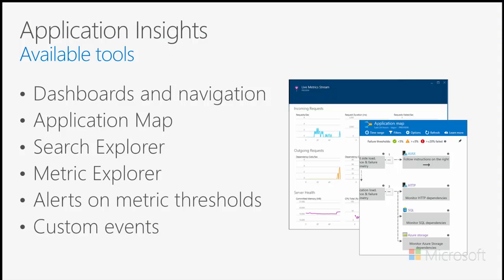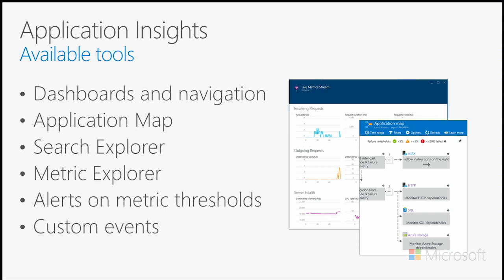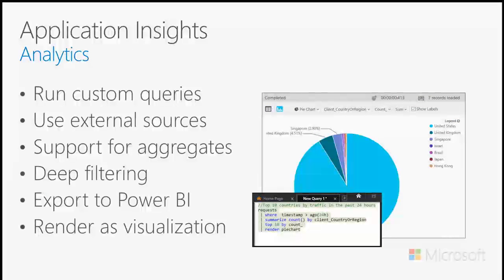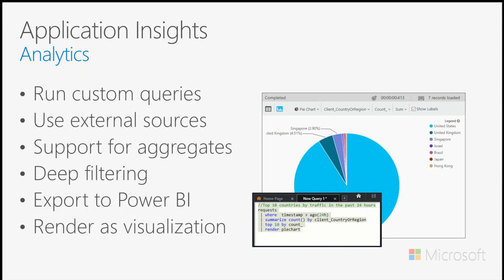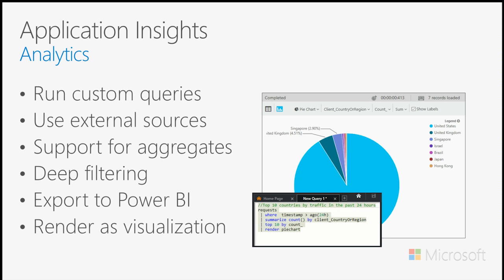NET Core & Application Insights Part 4